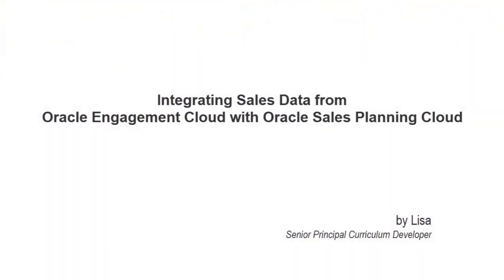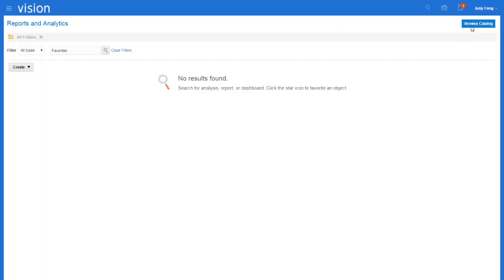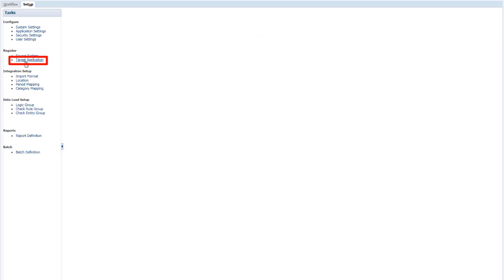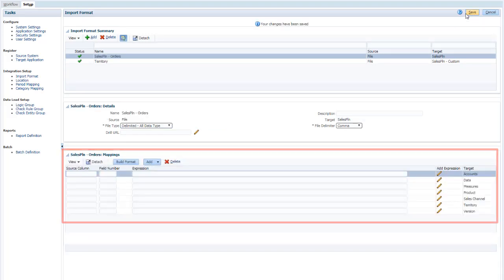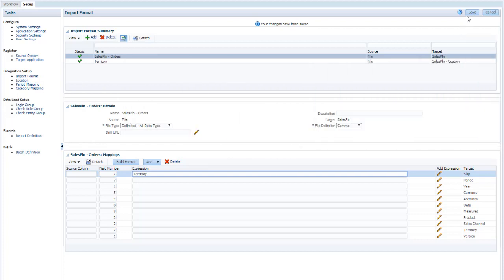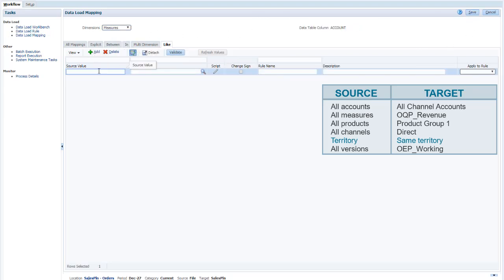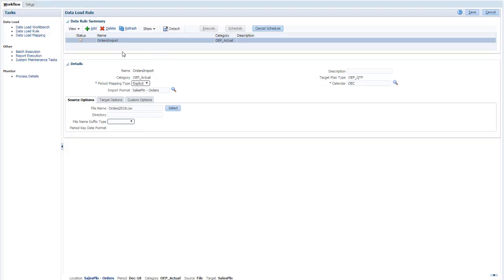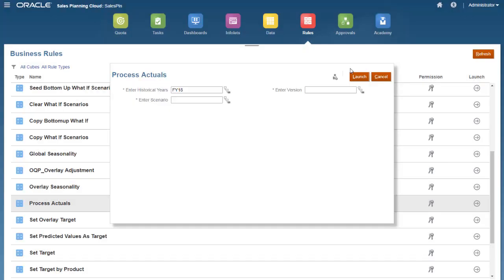Sales Planning | Integrating Sales Data from Engagement Cloud with Oracle Sales Planning Cloud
In this tutorial, you learn how to extract historical actual order data from Oracle Engagement Cloud and import it into Oracle Sales Planning Cloud for quota planning.